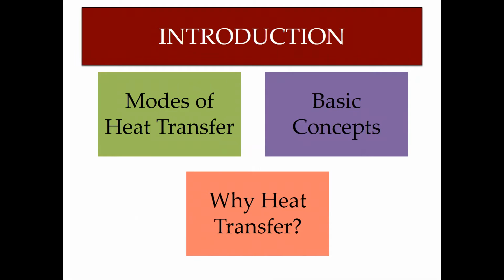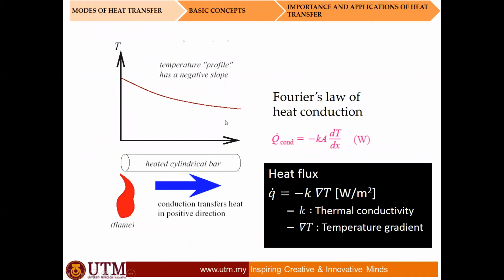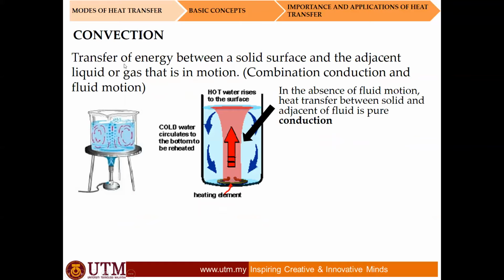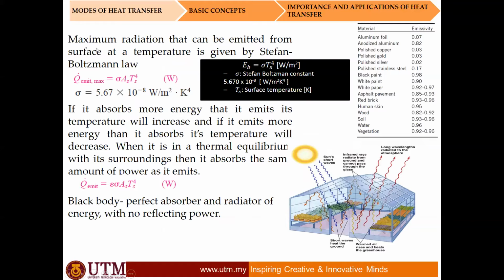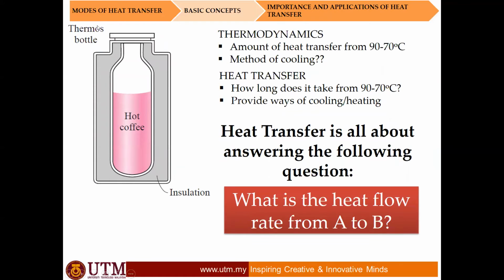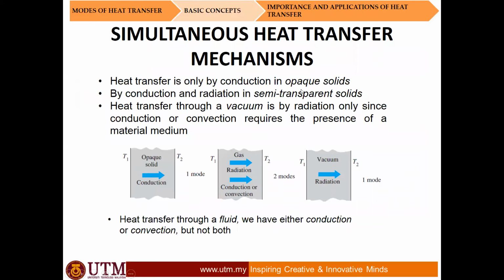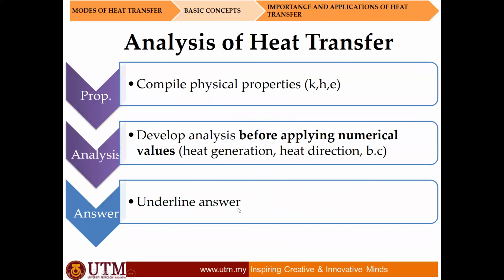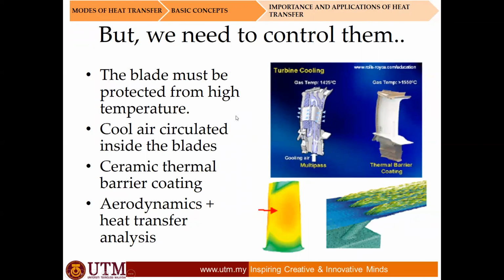Chapter 4 (Mechanism Of Heat Transfer)